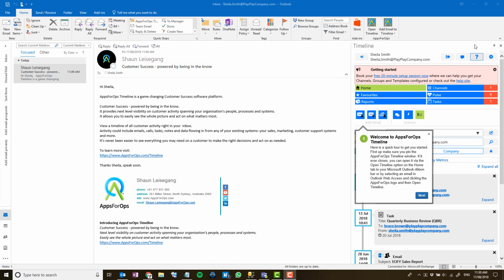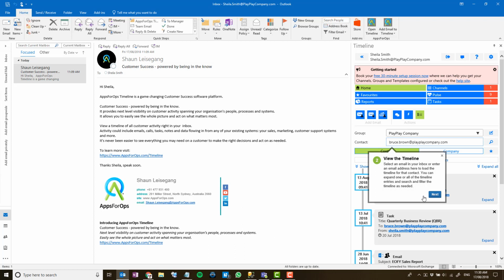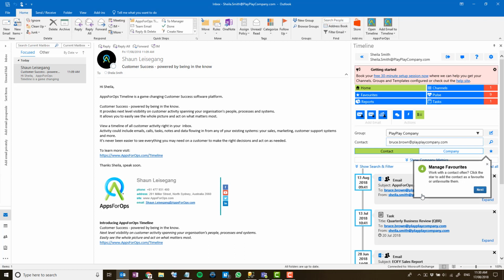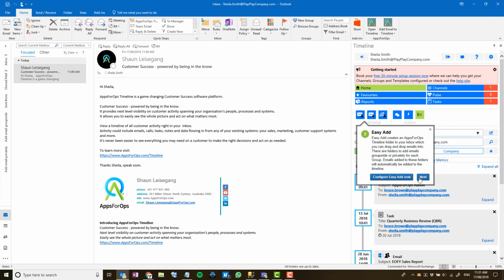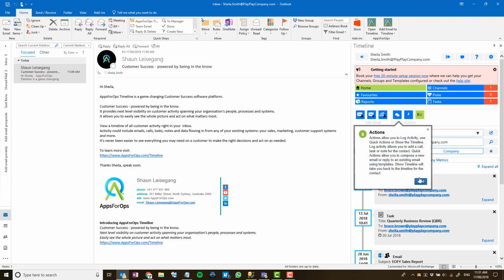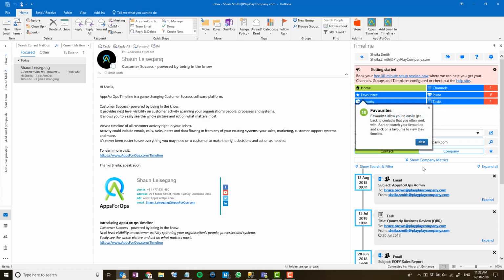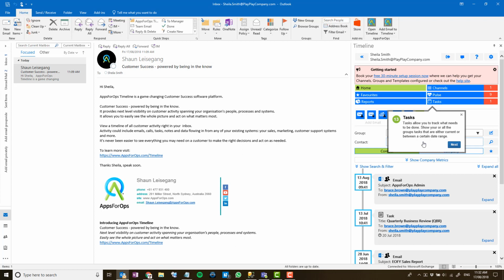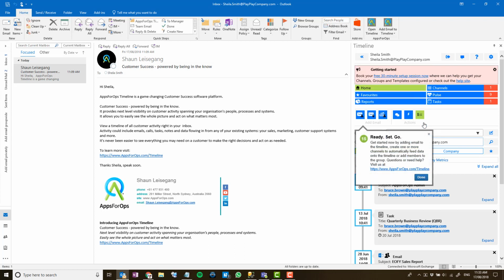Getting started with AppsForOps Timeline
AppsForOps Timeline is a game changing Customer Success software platform.

Customer Success - powered by being in the know.
It provides next level visibility on customer activity spanning your organisation's people, processes and systems.
It allows you to easily see the whole picture and act on what matters most.

View a timeline of all customer activity right in your  inbox.
Activity could include emails, calls, tasks, notes and data flowing in from any of your existing systems: your sales, marketing, customer support systems and more.
It's never been easier to see everything you may need on a customer to make the right decisions and act on as needed.